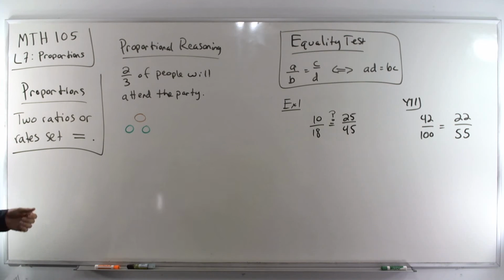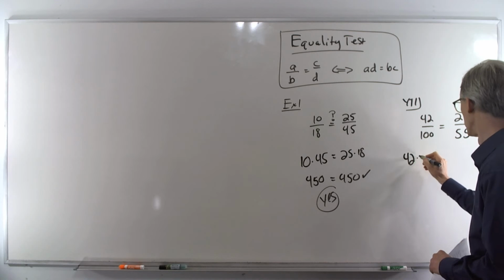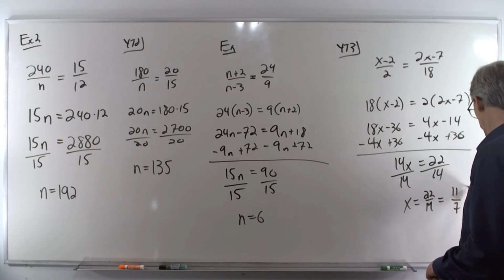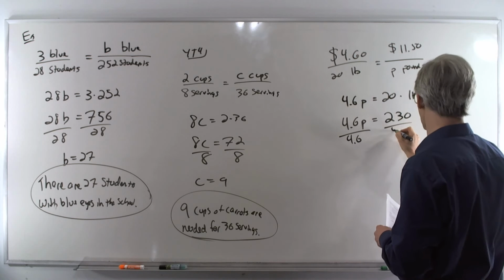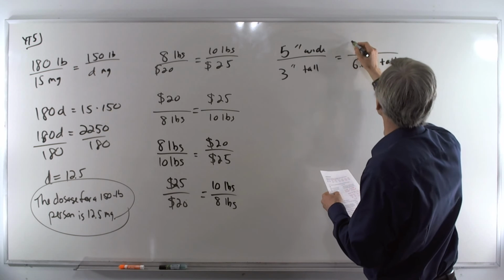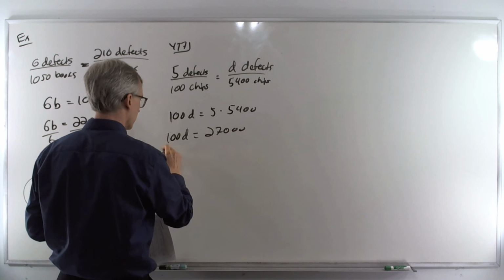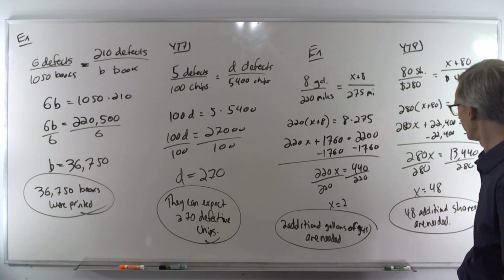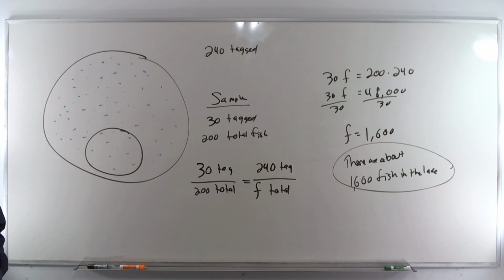MTH 105 L7 Proportions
Proportional thinking.